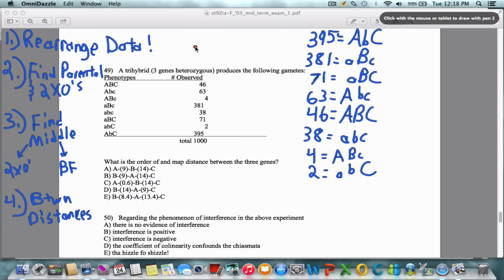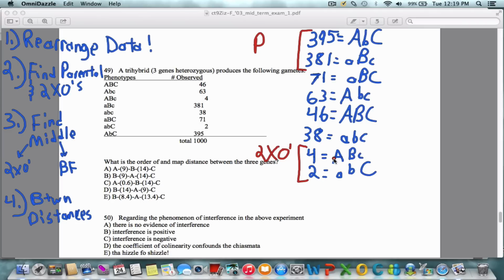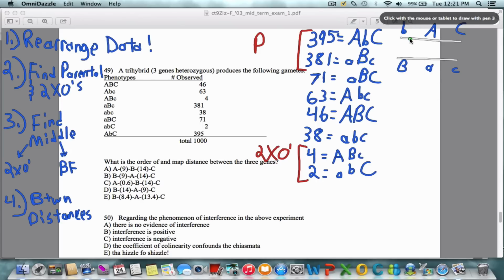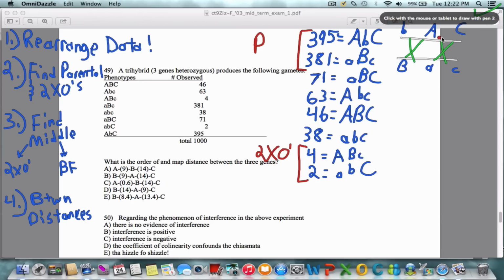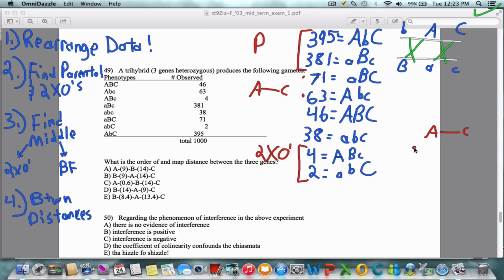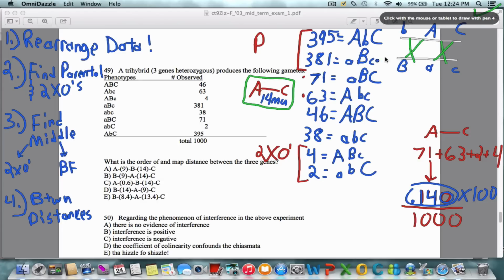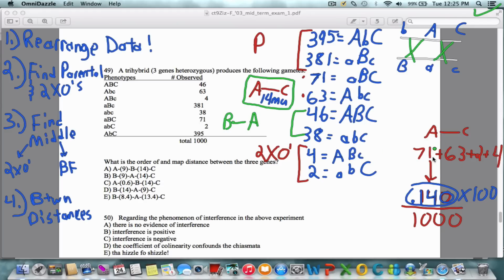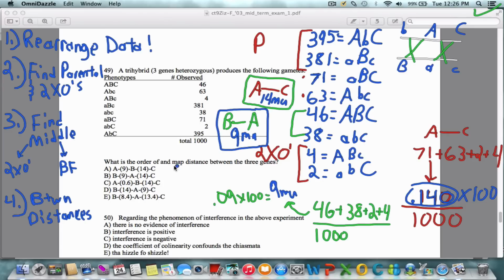Genetics! Gene mapping in 4 steps!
Gene mapping, describes the methods used to identify the locus of a gene and the distances between genes.[1]

Genetic linkage was first discovered by the British geneticists William Bateson, Edith Rebecca Saunders and Reginald Punnett shortly after Mendel's laws were rediscovered.[1][2] The understanding of genetic linkage was expanded by the work of Thomas Hunt Morgan. Morgan's observation that the amount of crossing over between linked genes differs led to the idea that crossover frequency might indicate the distance separating genes on the chromosome.

Alfred Sturtevant, a student of Morgan's, first developed genetic maps, also known as linkage maps. Sturtevant proposed that the greater the distance between linked genes, the greater the chance that non-sister chromatids would cross over in the region between the genes. By working out the number of recombinants it is possible to obtain a measure for the distance between the genes. This distance is expressed in terms of a genetic map unit (m.u.), or a centimorgan and is defined as the distance between genes for which one product of meiosis in 100 is recombinant. A recombinant frequency (RF) of 1% is equivalent to 1 m.u. But this equivalence is only a good approximation for small percentages; the largest percentage of recombinants cannot exceed 50%, which would be the situation where the two genes are at the extreme opposite ends of the same chromosomes. In this situation, any crossover events would result in an exchange of genes, but only an odd number of crossover events (a 50-50 chance between even and odd number of crossover events) would result in a recombinant product of meiotic crossover. A statistical interpretation of this is through the Haldane mapping function or the Kosambi mapping function, among others. A linkage map is created by finding the map distances between a number of traits that are present on the same chromosome, ideally avoiding having significant gaps between traits to avoid the inaccuracies that will occur due to the possibility of multiple recombination events.

The essence of all genome mapping is to place a collection of molecular markers onto their respective positions on the genome. Molecular markers come in all forms. Genes can be viewed as one special type of genetic markers in the construction of genome maps, and mapped the same way as any other markers.